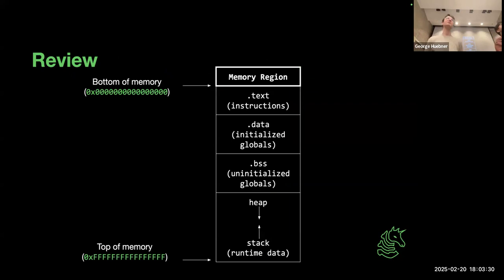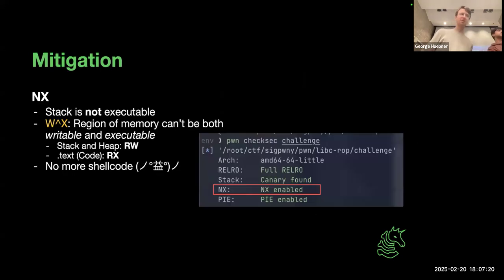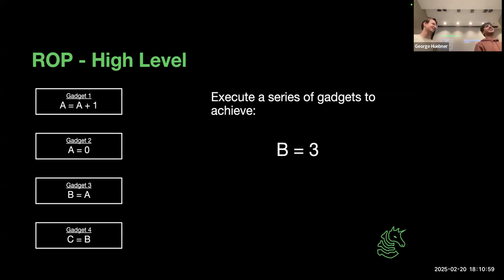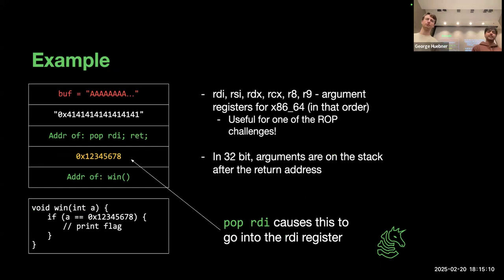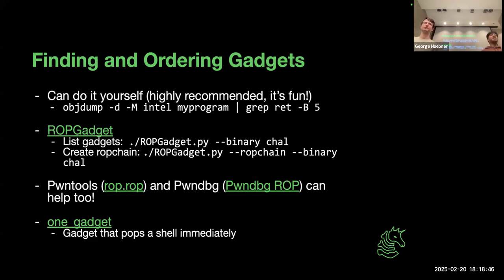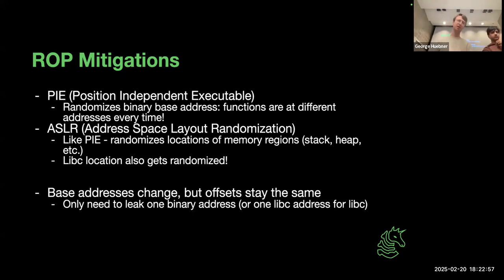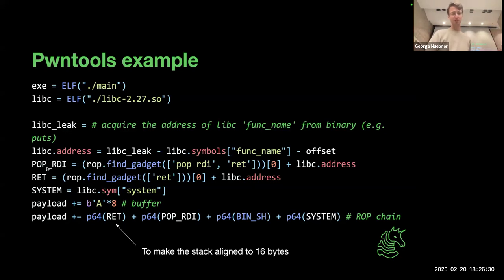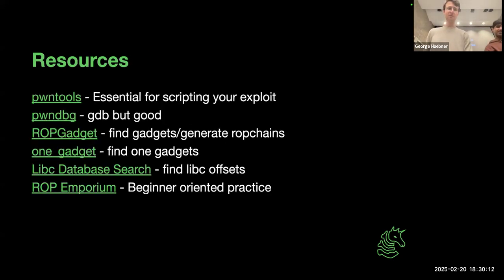SP2025 Week 04: PWN III: ROP (2025-02-20)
This meeting covers return-oriented programming (ROP) and how to use it to bypass non-executable memory. Recorded on 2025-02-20.

This meeting was run by Akhil and George.